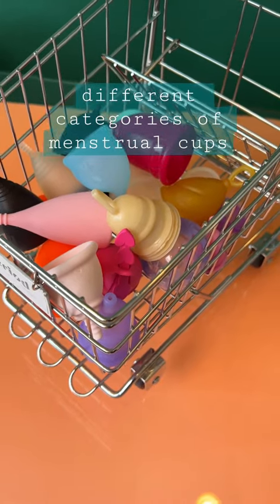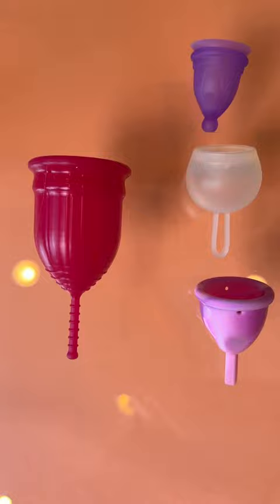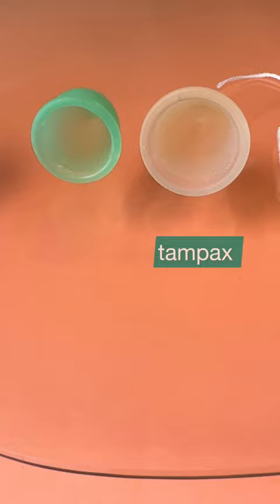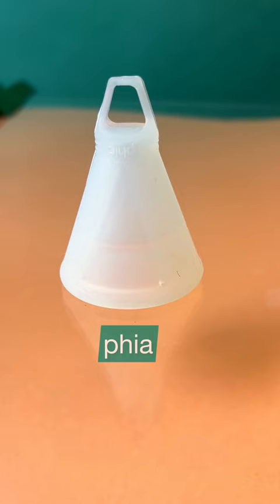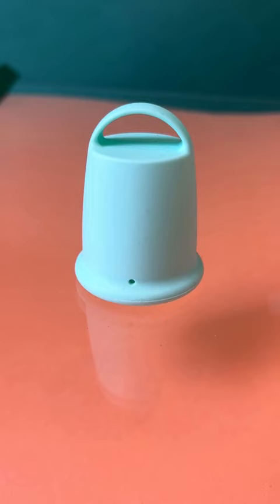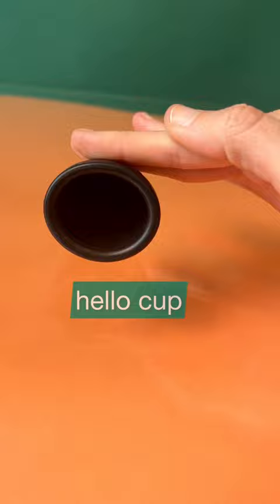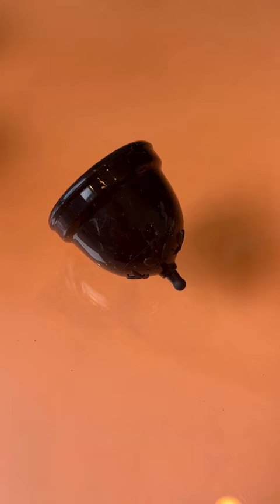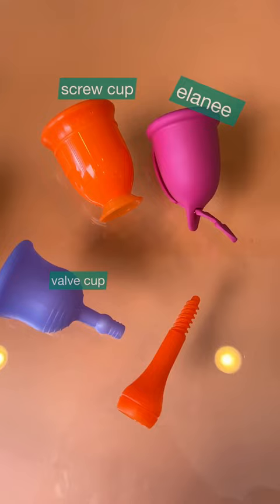Categories of menstrual cups: smallest, biggest, firmest, widest, most like a boot